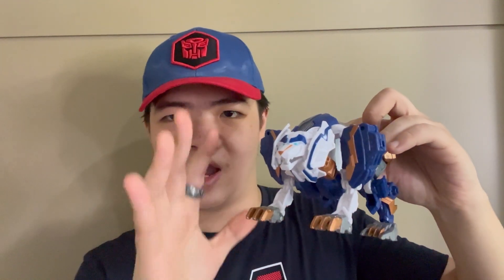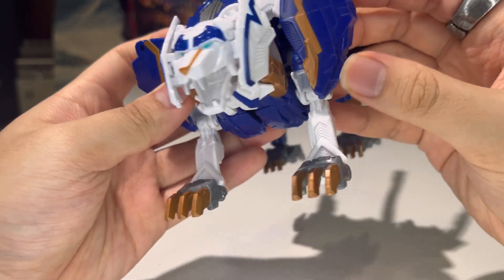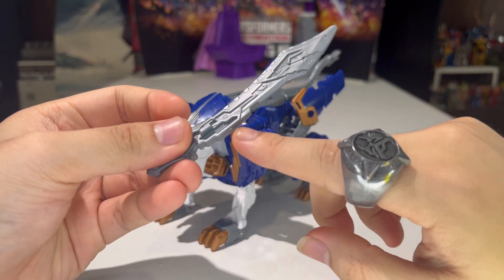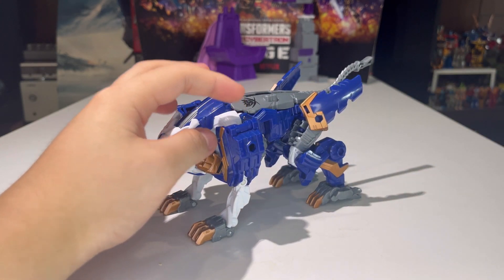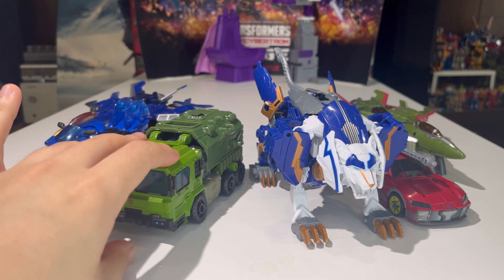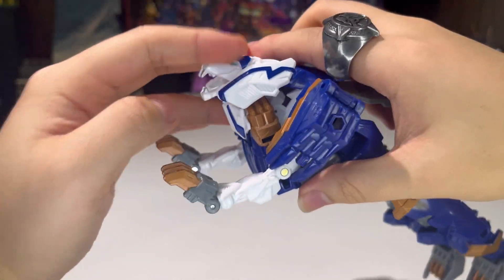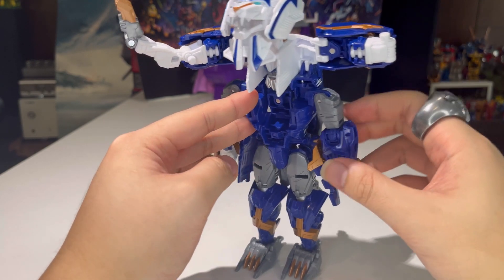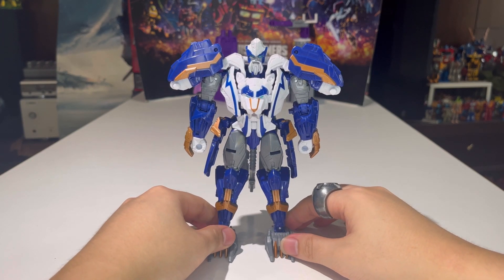JJ Prime REVIEWS: Transformers Legacy United Voyager THUNDERTRON!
I know it's been a while since I've uploaded a review but I finally got the time to film one and here we have Prime Universe Thundertron from Legacy United! In my personal opinion, he does not disappoint. The robot mode looks awesome and the beast mode looks awesome too. Paintwork is nicely done, so no complaints there. Articulation is well done too. Transformation is pretty easy, intuitive, and fun, so he is definitely a fun figure to mess with. All in all, I'm pretty pleased with this pirate captain here and very glad to have finally added him to the Transformers collection here. This is JJ Prime signing off, PEACE OUT!